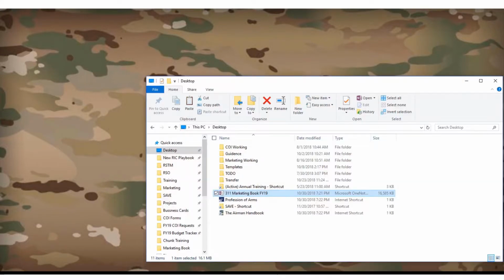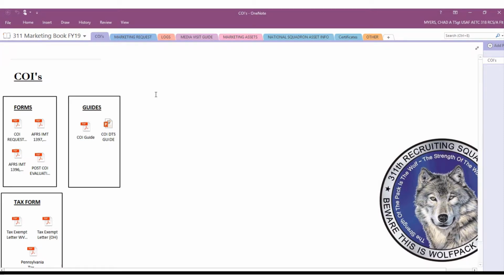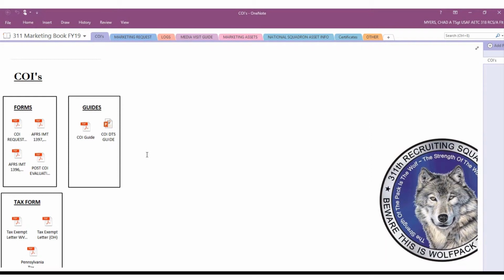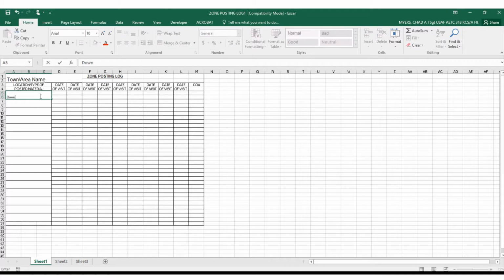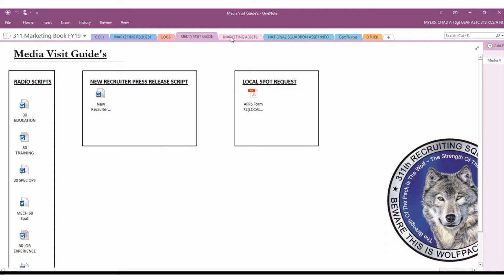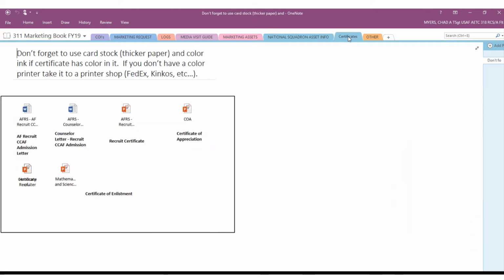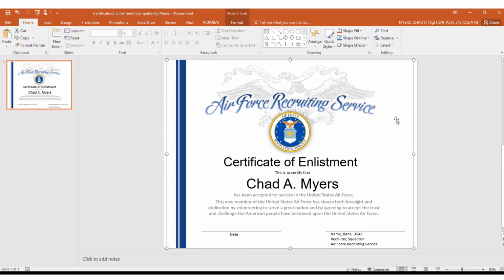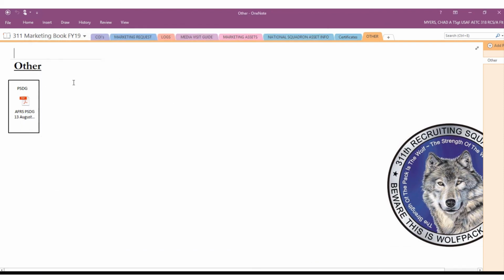How to use the New Marketing Book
Created by the 311th RCS Training Team

Don't forget you can use the portable color printers that were given to you to use.

How to download the new E-Marketing book: COMING SOON